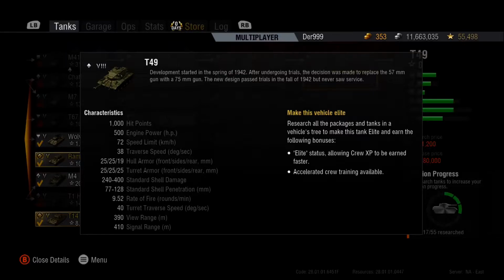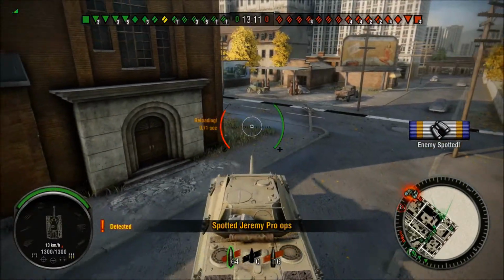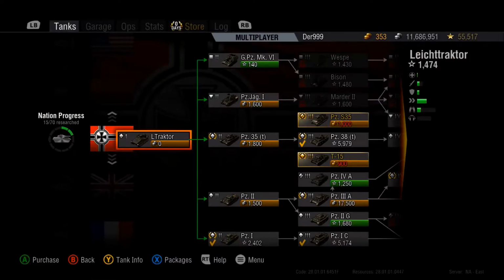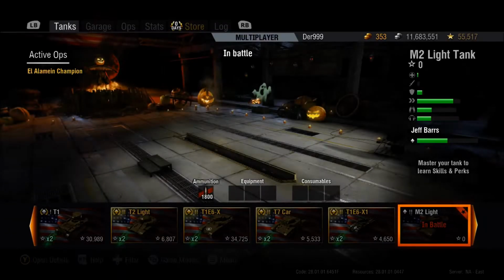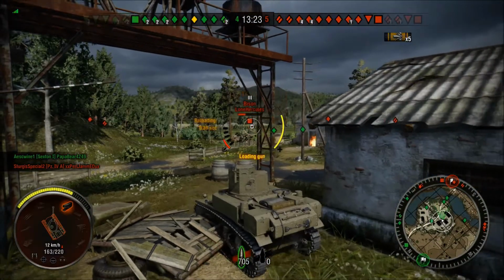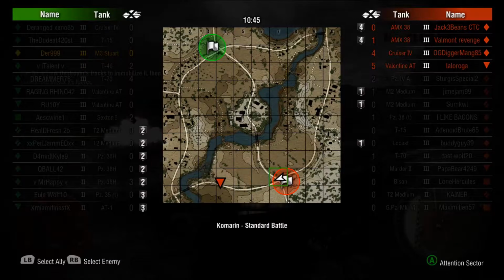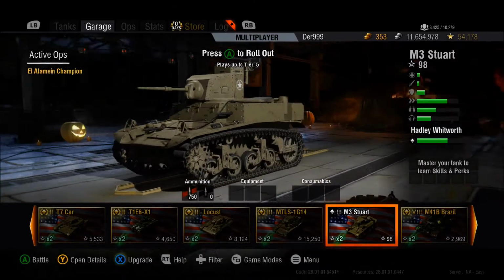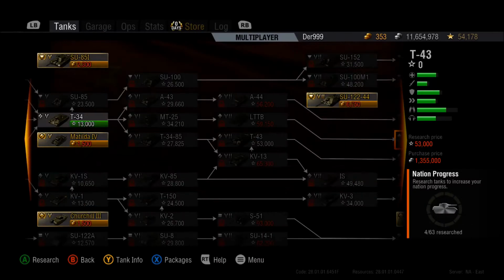World of Tanks Xbox One Gameplay 61 Update 2.3 (Panther Pz.V/M10,M2 Light Tank,M3 Stuart)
Tank Battle Start Times
Panther Pz.V/M10=5:04
M2 Light Tank=14:33
M3 Stuart=18:20
M3 Stuart=27:46